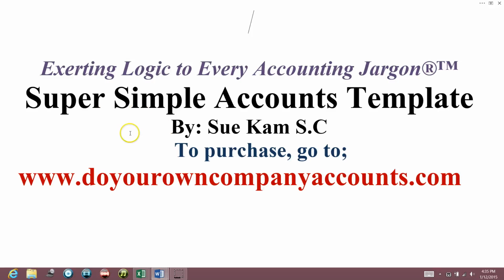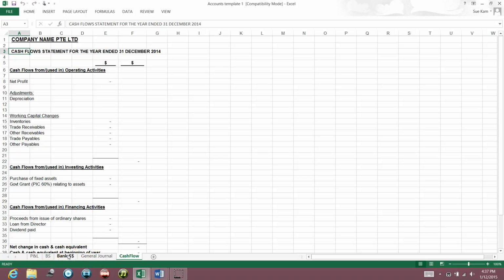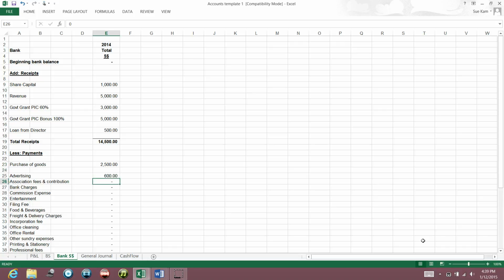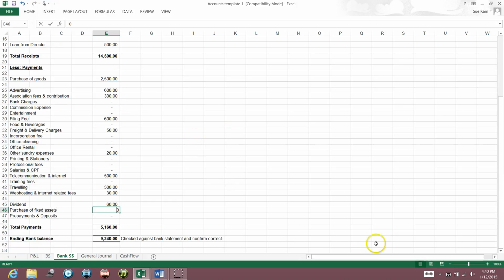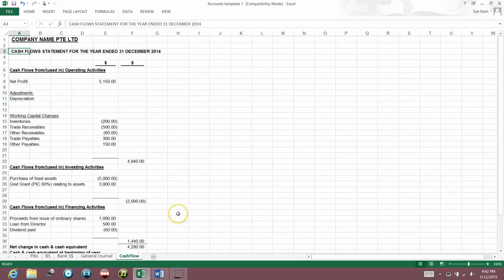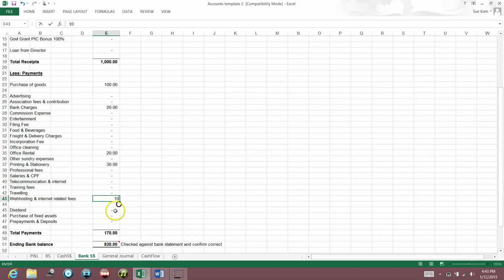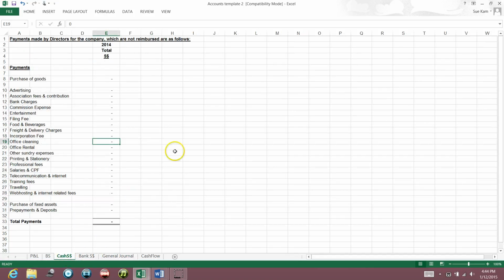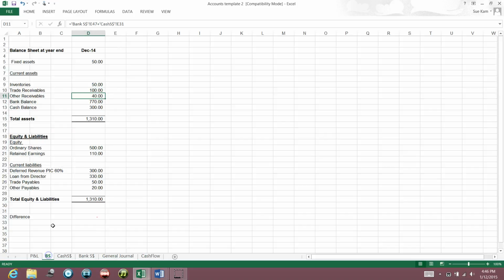Super Simple Accounts Template 1 & 2